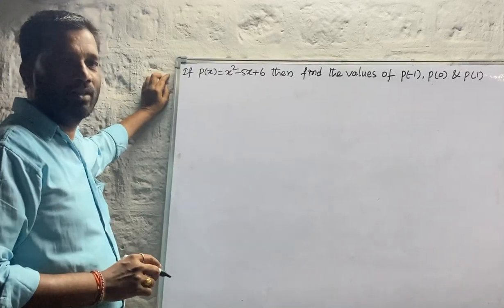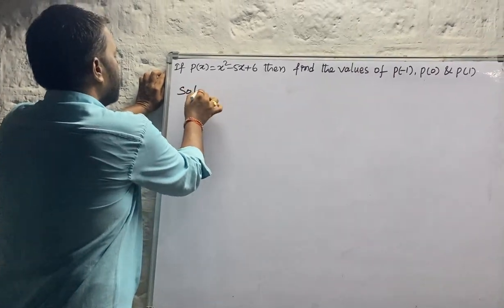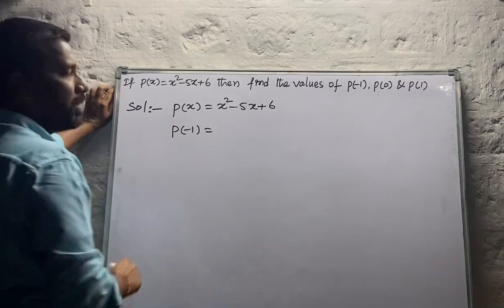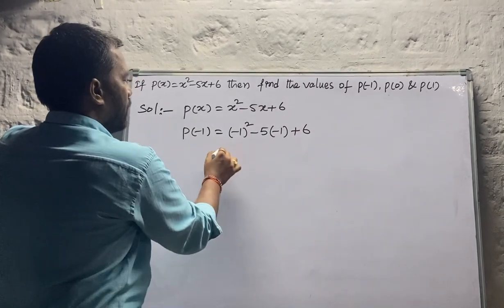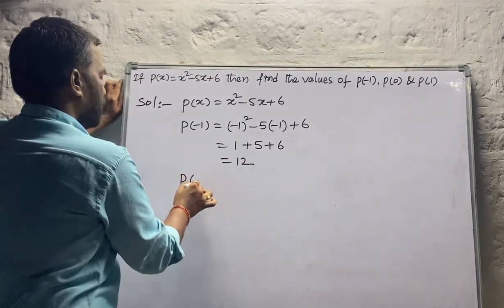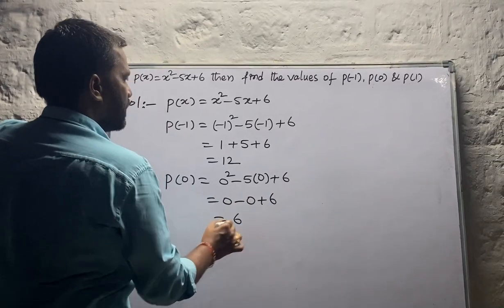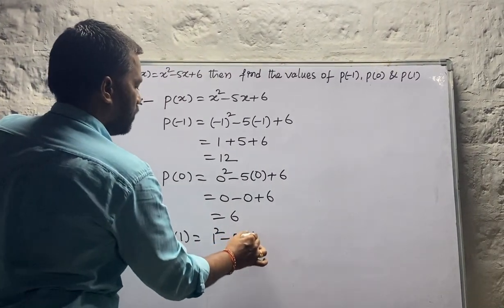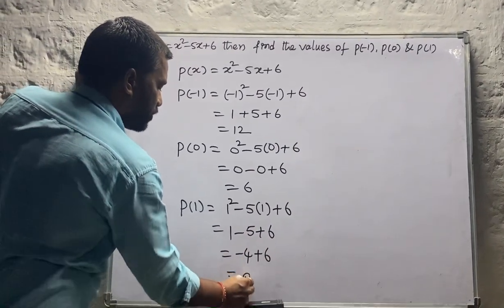Polynomials (part-2) SSC important questions